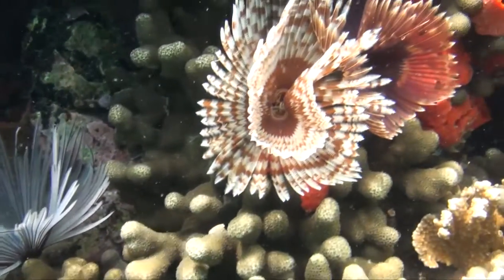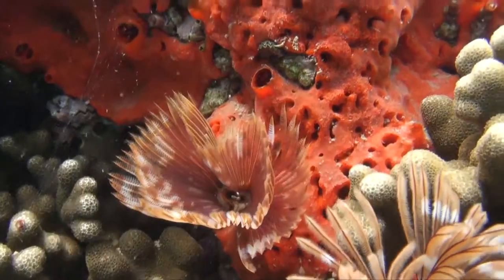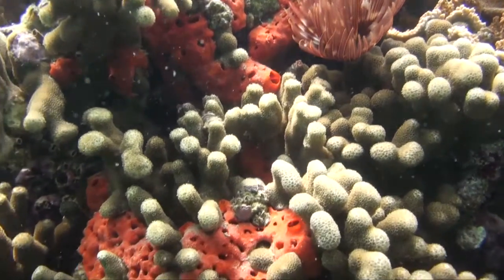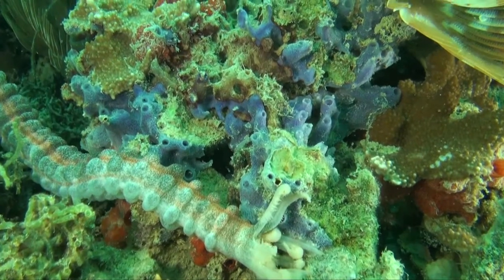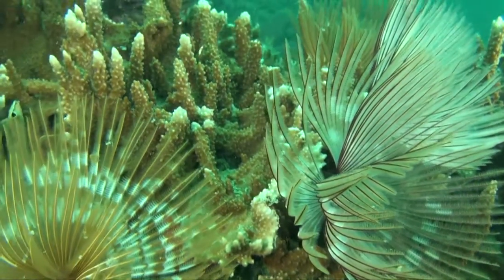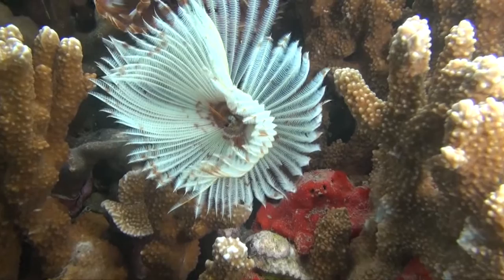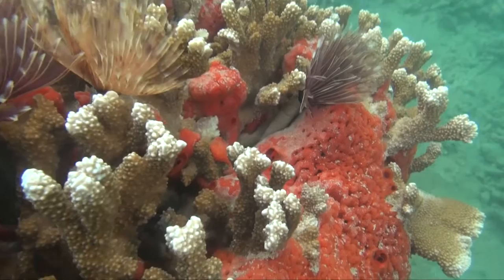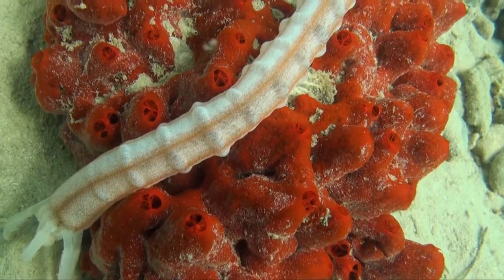Oahu Dive Sites - Coconut Island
Kaneohe Bay is a beautiful large bay on the est side of Oahu that is primarily a marine base and a research island for the University of Hawaii. There are only a few places you can snorkel or scuba dive so check with the local dive shops. The bay is super calm and shallow.
here are more beautiful, strange creatures living in this bay from feather duster worms, bright red and blue sponges, colorful rice corals and weird four foot long orange sea cucumbers. Everywhere you look is a beautiful strange looking creature.